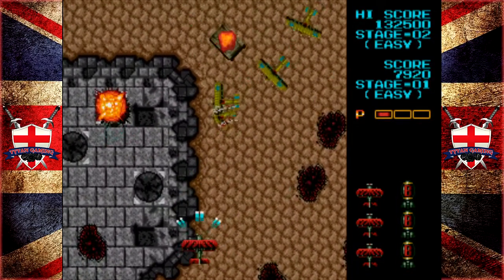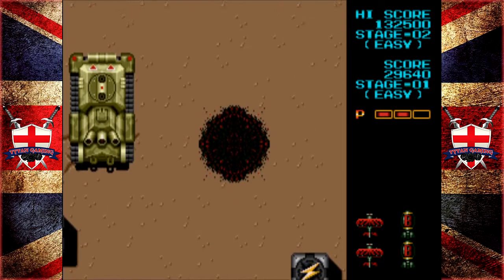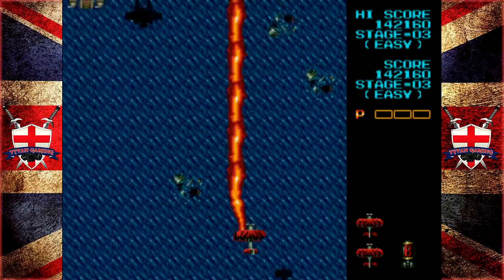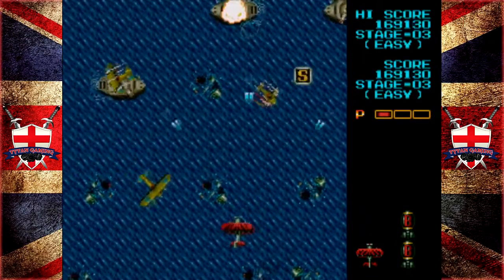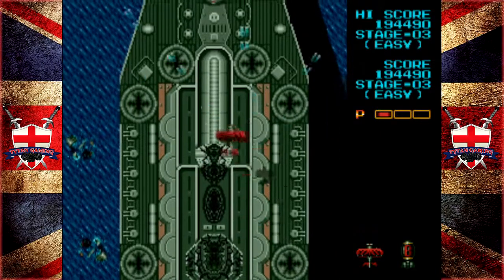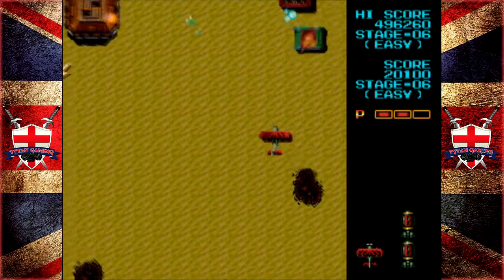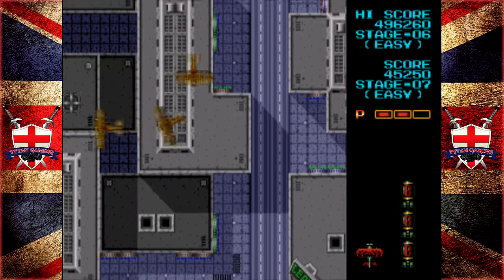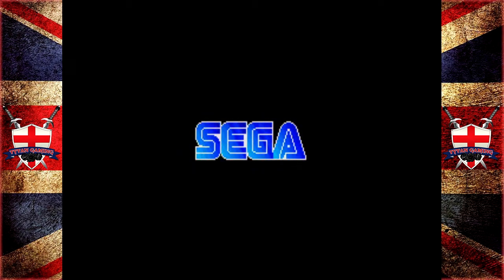Tytan Tries | Fire Shark | MegaDrive/Genesis | Ep.14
My PC
CPU : AMD Fx 8150
GPU : GTX 1060 6Gb
RAM :16 Gb